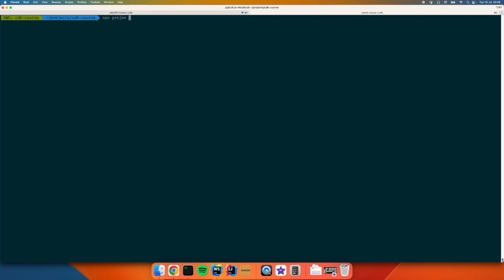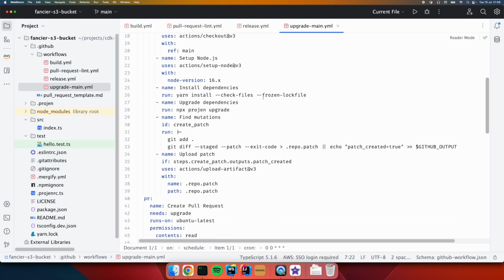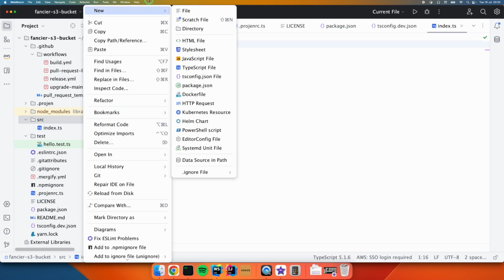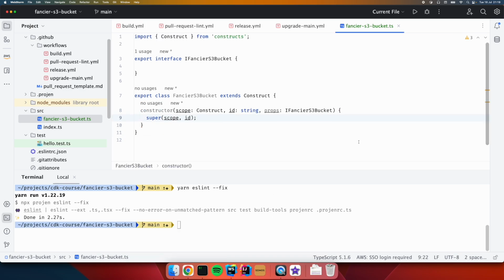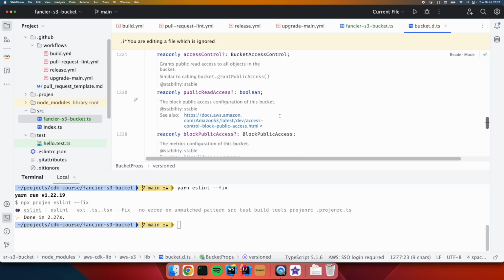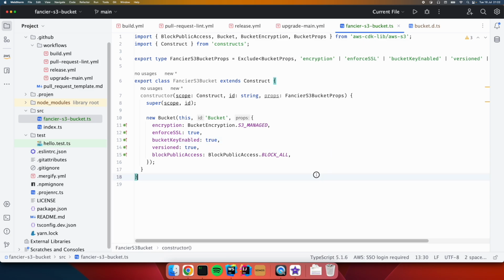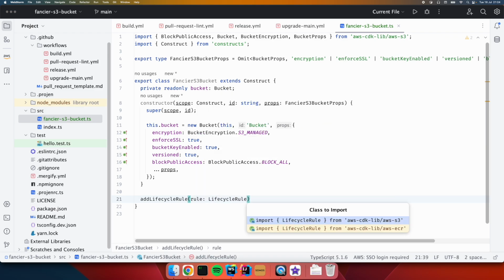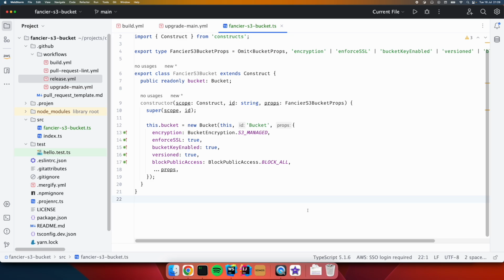CDK Course [26/52] - Real world example #2 - S3 bucket construct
In this video, we'll build a more sophisticated CDK construct using ProGen as a starting point. Together, we'll create a "FancierS3Bucket" construct that implements sensible security defaults like encryption, SSL enforcement, and public access blocking. We'll explore how to customize construct properties using TypeScript's type system to control which configuration options users can modify while enforcing best practices. We'll also discuss important considerations around versioning custom constructs, particularly how infrastructure impacts differ from traditional semantic versioning rules. This approach helps teams standardize secure infrastructure patterns across projects.